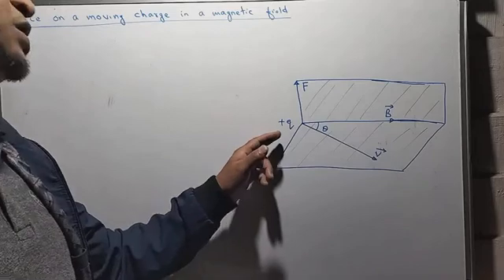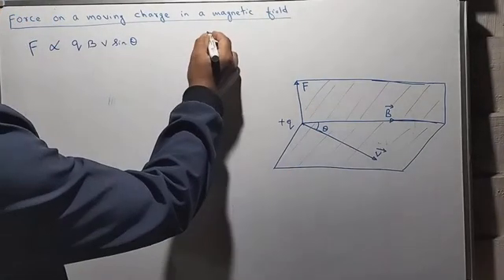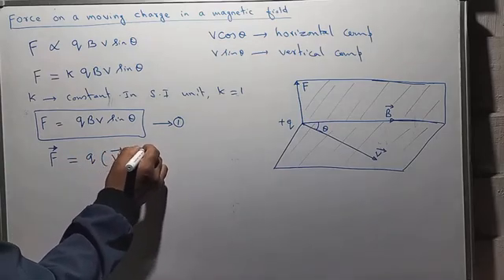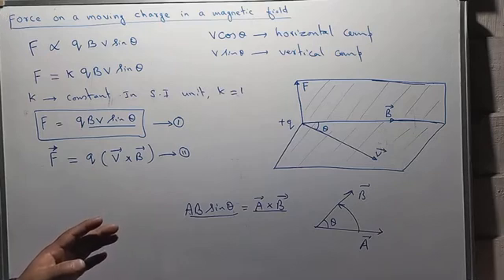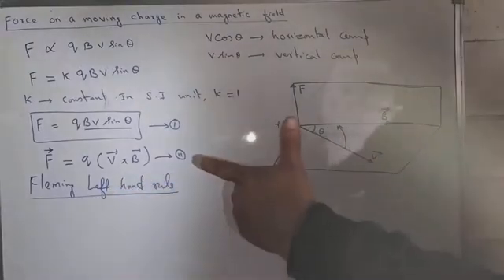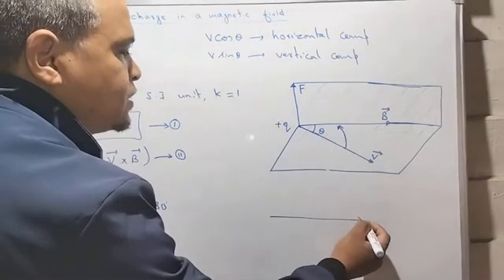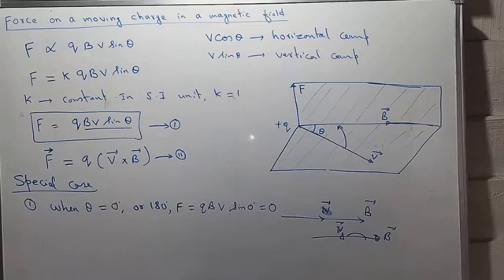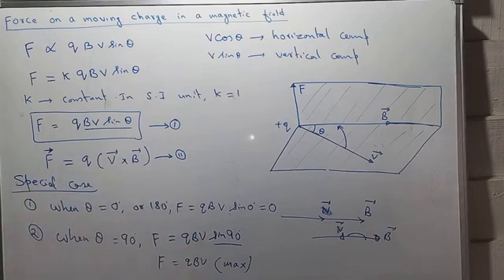4.12 force on a moving charge in a mag field